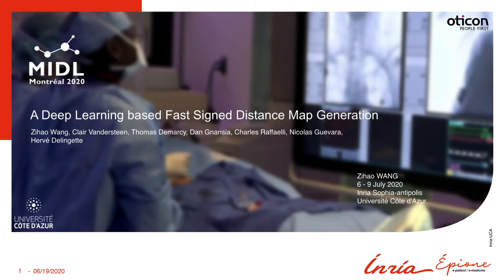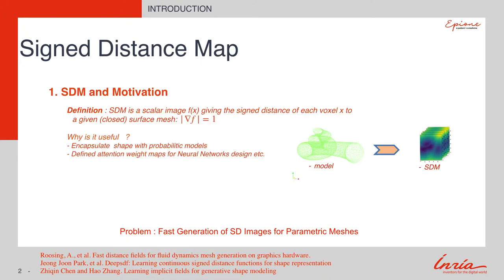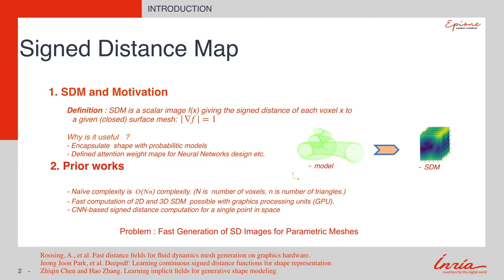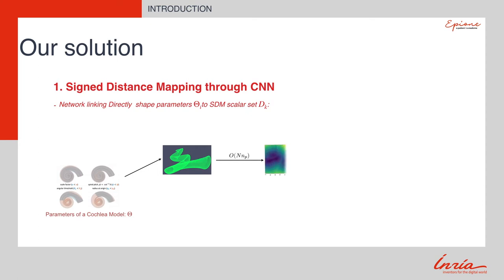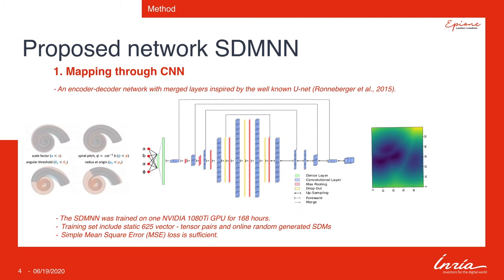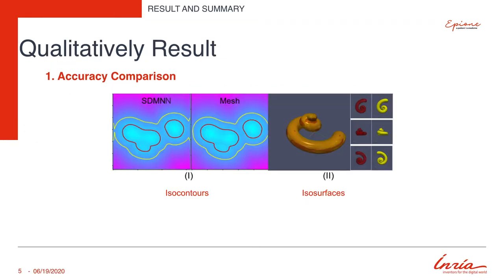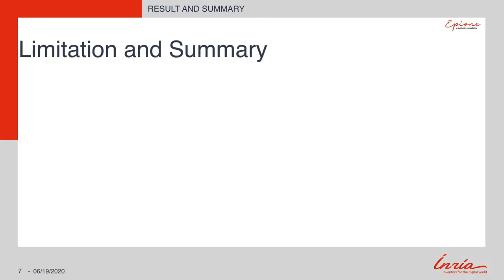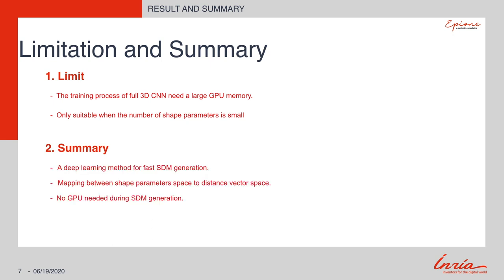MIDL 2020, S033, Wang et al. Short presentation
S033 - A Deep Learning based Fast Signed Distance Map Generation

Zihao Wang, Clair Vandersteen, Thomas Demarcy, Dan Gnansia, Charles Raffaelli, Nicolas Guevara, Hervé Delingette

Abstract: Signed distance map (SDM) is a common representation of surfaces in medical image analysis and machine learning. The computational complexity of SDM for 3D parametric shapes is often a bottleneck in many applications, thus limiting their interest. In this paper, we propose a learning-based SDM generation neural network which is demonstrated on a tridimensional cochlea shape model parameterized by 4 shape parameters.      The proposed SDM Neural Network generates a cochlea signed distance map depending on four input parameters and we show that the deep learning approach leads to a 60 fold improvement in the time of computation compared to more classical SDM generation methods. Therefore, the proposed approach achieves a good trade-off between accuracy and efficiency.